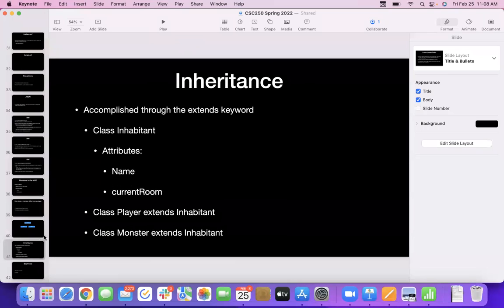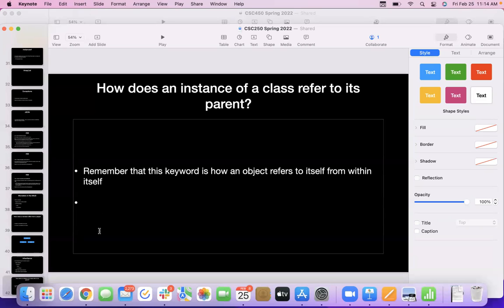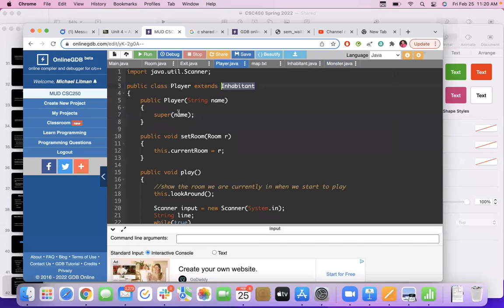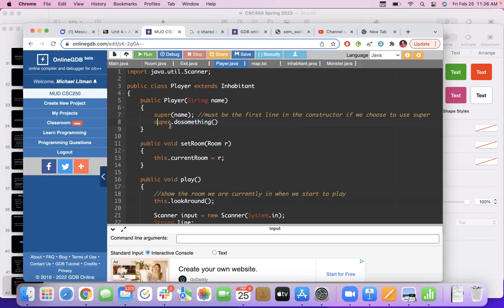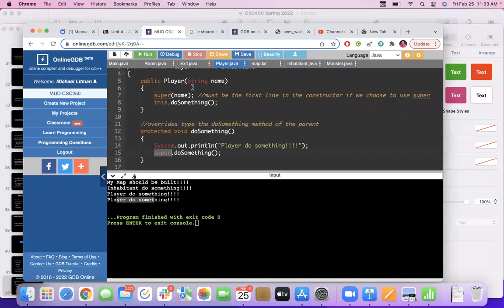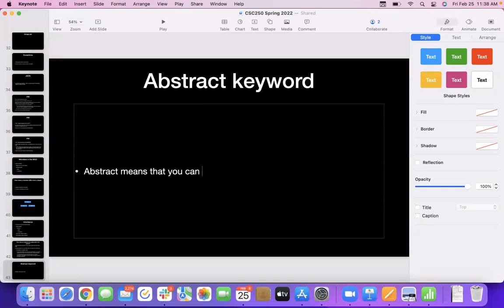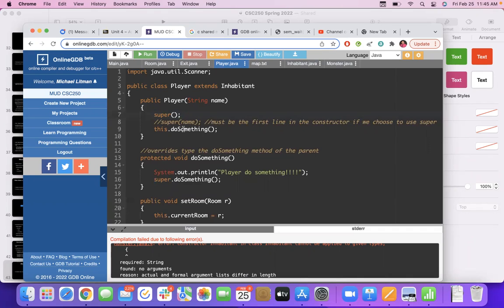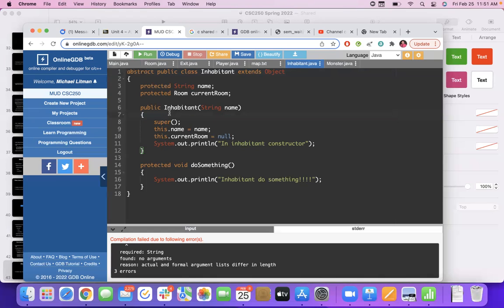CSC250 2/25/22 Inheritance and Abstract/Super keywords